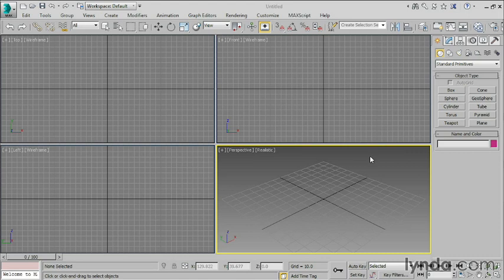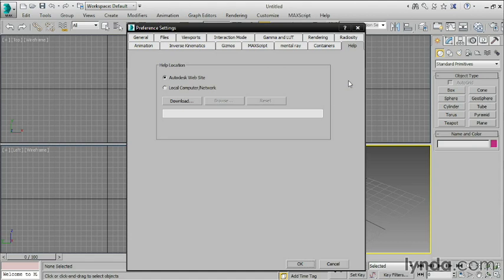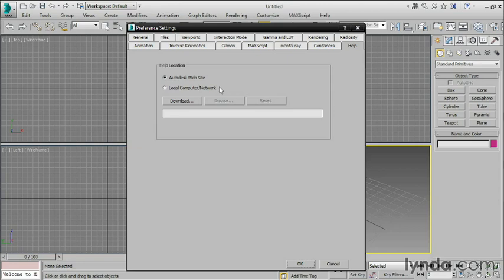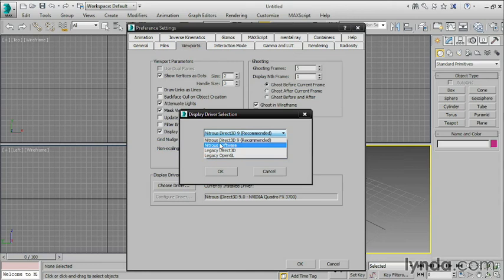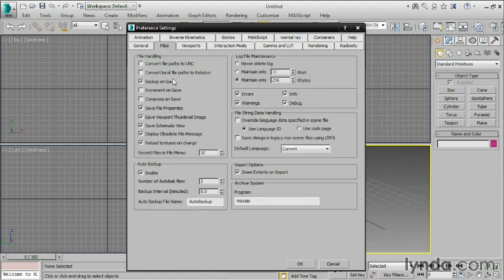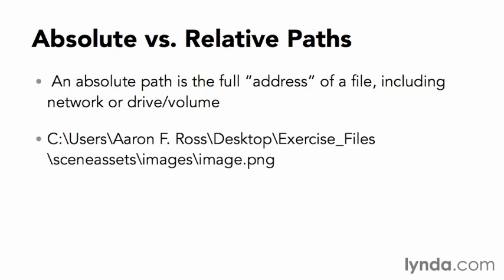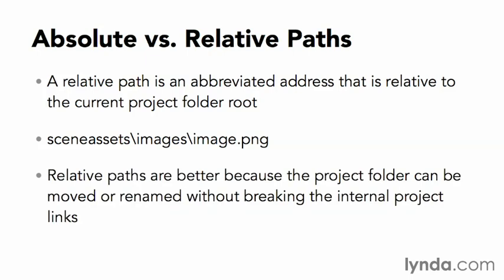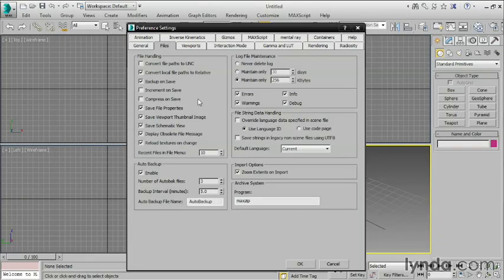3ds Max 2015 Essential Training #005 preferences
In this course, Aaron F. Ross covers all the features you'll need to start creating advanced 3D models and animation with 3ds Max 2015. Learn the most suitable techniques for modeling different types of objects, from splines and NURBS to polygonal and subdivision surface modeling. Then learn how to design 3D motion graphics, set up cameras, animate with keyframes, and assign constraints. Aaron also provides an overview of lighting scenes within a simple studio setup, and construction of materials with the Slate Material Editor. Finally, learn about your hardware and software rendering options, and make your projects more realistic with motion blur, indirect illumination, and depth of field.

Topics include:

Navigating the interface and viewports
Understanding the Modifier Stack
Modeling with polygons and subdivision surfaces
Freeform sculpting
Modeling with splines and NURBS
Linking objects in hierarchies
Modeling for motion graphics
Framing shots with cameras
Creating and editing keyframes
Controlling lights and shadows
Building materials
Texturing with bitmaps and procedurals
Painting objects with Viewport Canvas
Rendering a sequence
Adding special effects with mental ray